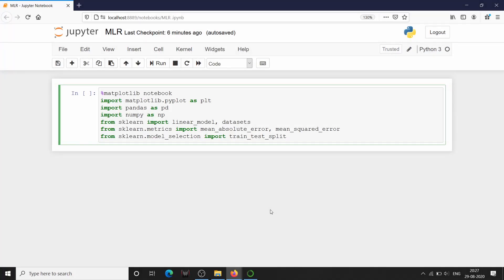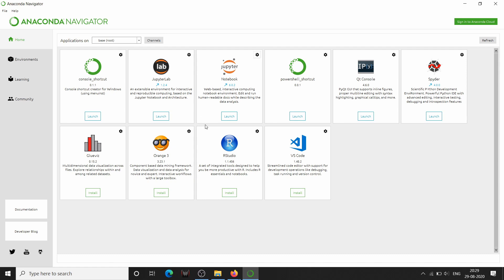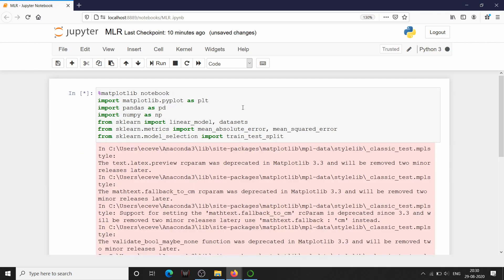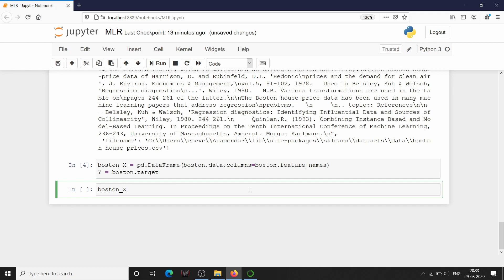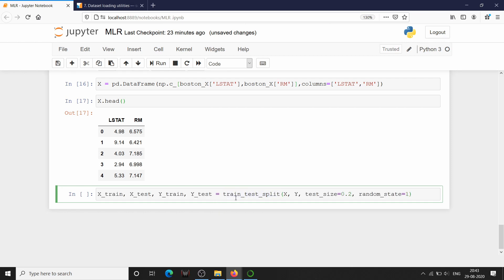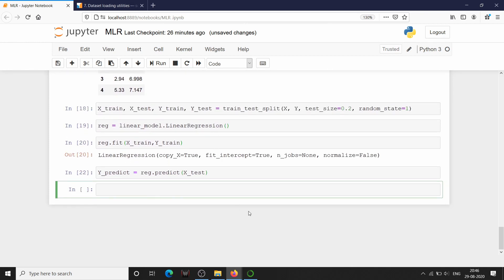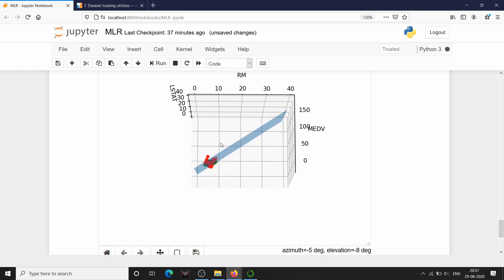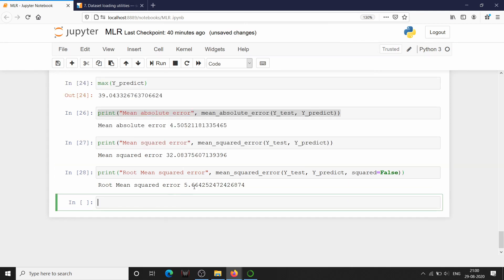Python Programming | 25 | Multiple Linear Regression with 3D plot | Venky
This is 25th Video in Python Programming